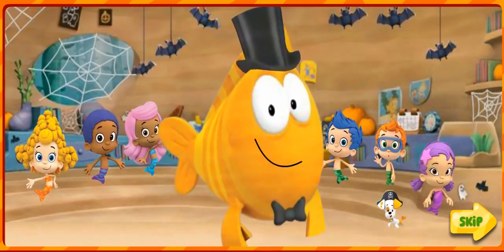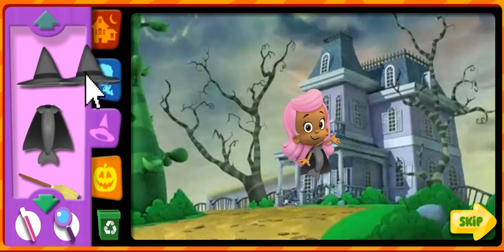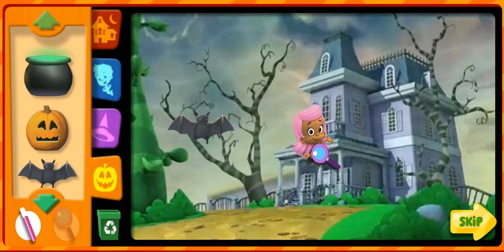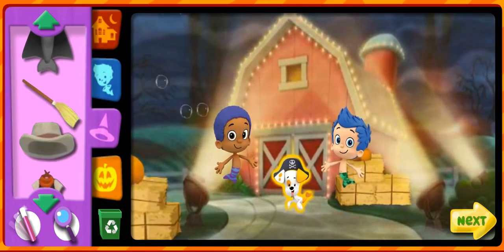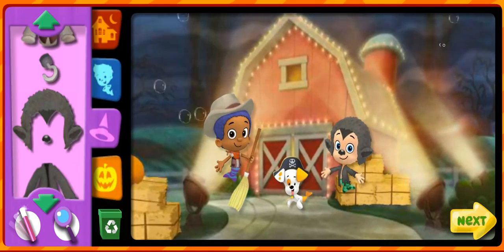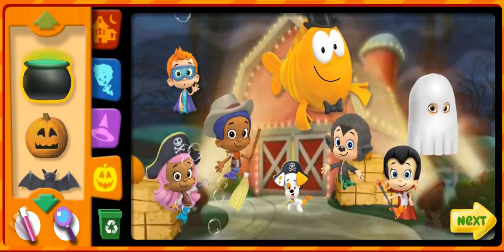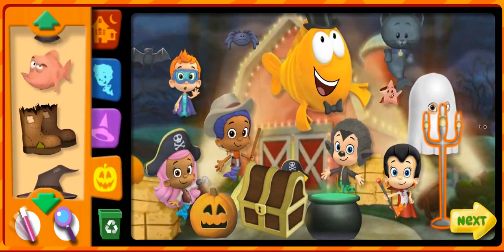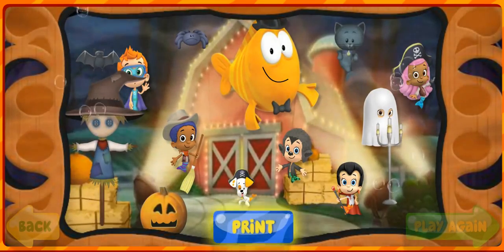Bubble Guppies - Halloween Party / Gameplay